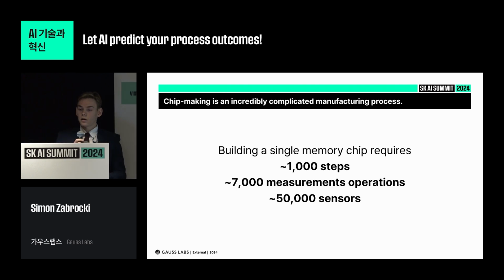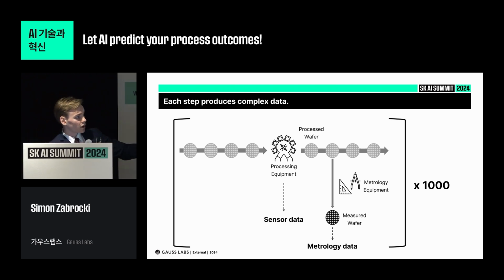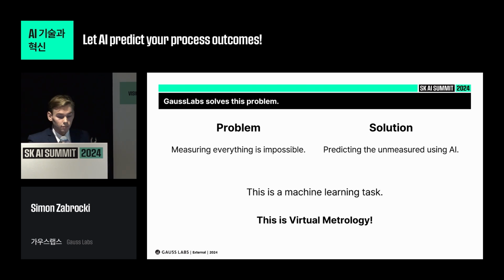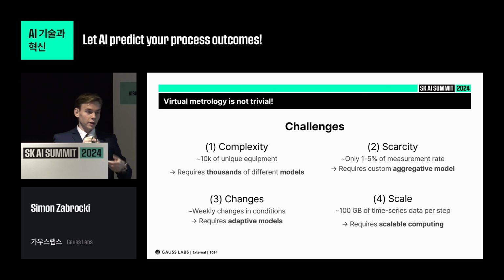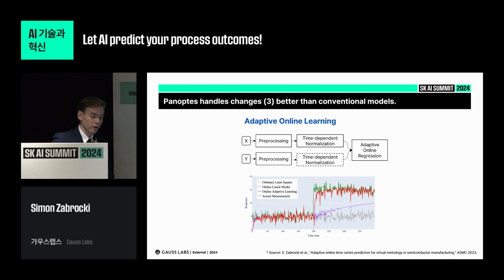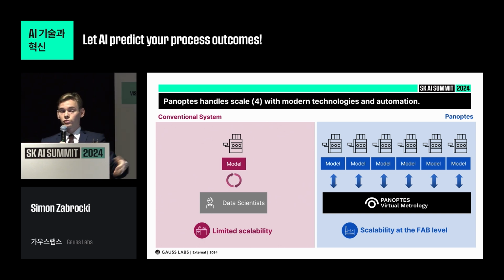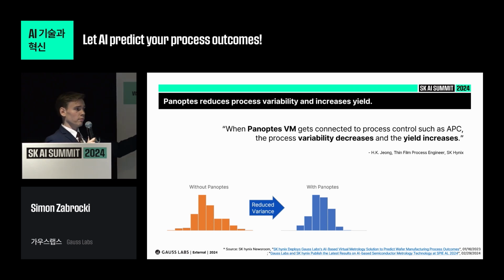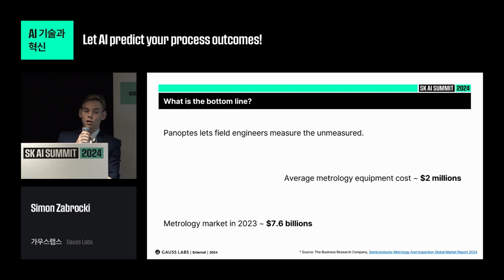Let AI predict your process outcomes! | Gauss Labs Simon Zabrocki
공정 결과를 측정하는 기술인 계측(physical metrology)은 효율적인 제조 공정 운영의 핵심으로, 공정 품질이나 정밀도를 파악하고 개선하는 데에 계측의 정확성과 신뢰성이 중요한 요인으로 작용합니다. 그러나 장비나 센서를 운영하는데 필요한 투자 및 운영 비용, 시간, 공간 등의 이유로, 양산(high-volume manufacturing) 시 모든 자재에 대해 계측을 진행 하는 것은 불가능 합니다. Gauss Labs는 Panoptes VM (Virtual Metrology) 제품을 통해 최첨단 소프트웨어 기술, 광범위한 데이터 및 선구적 AI 기술을 결합하여 실 계측의 물리적 한계를 극복합니다. 이번 발표는 Gauss Labs의 Panoptes VM 제품을 통해 제조 공정의 가시성을 극대화 할 수 있는 사례(Use Case)를 소개합니다.

[발표자 소개]
Gauss Labs Simon Zabrocki
가우스랩스의 Senior Applied Scientist로서 Panoptes VM(Virtual Metrology) 기술 리드를 맡고 있으며, 반도체 제조 데이터를 활용해 머신러닝(ML) 모델을 학습하고 배포하는 시스템을 구축하고 있습니다. 독일 Technische Universität München에서 데이터 과학을 위한 수학 석사 학위를, 프랑스 Ecole Polytechnique에서 응용수학 석사 학위를 받았습니다.